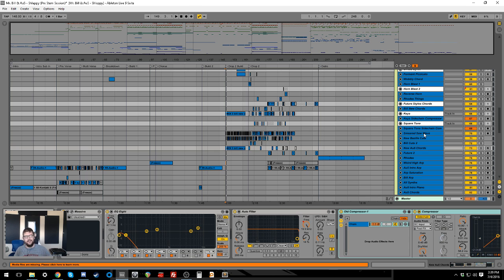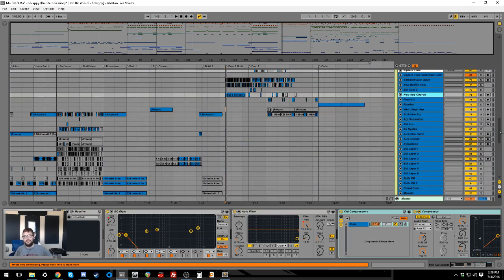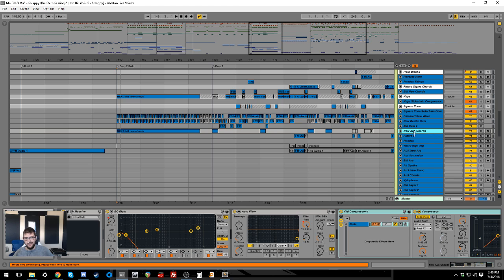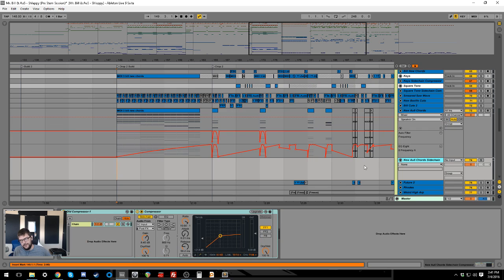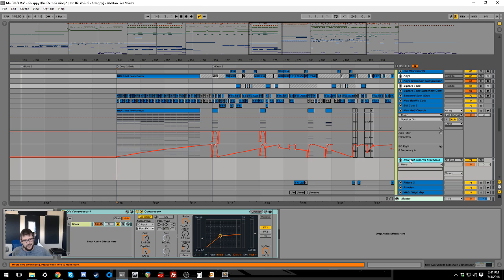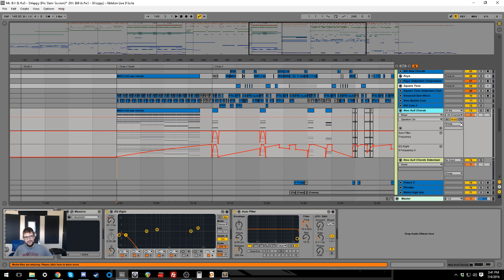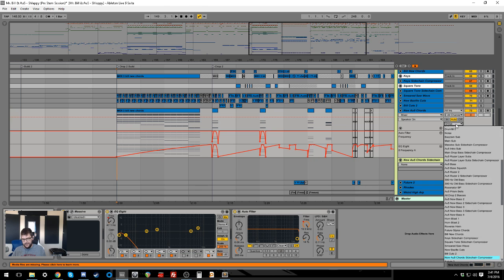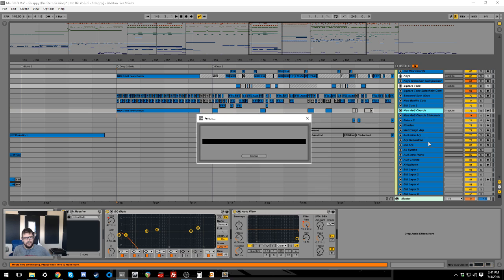Mr. Bill - Ableton Tutorial 55: Typing Into Dropdown Menu's In Ableton Live